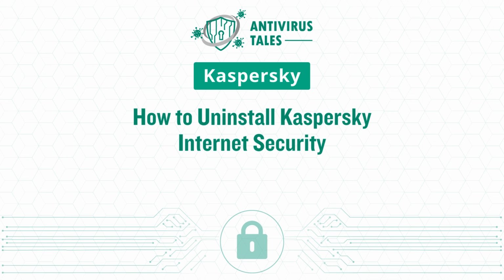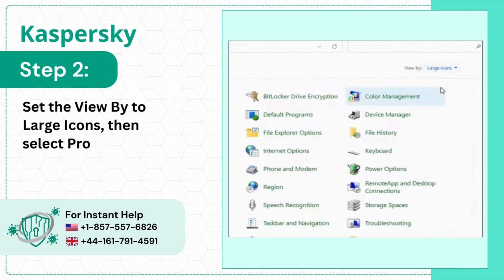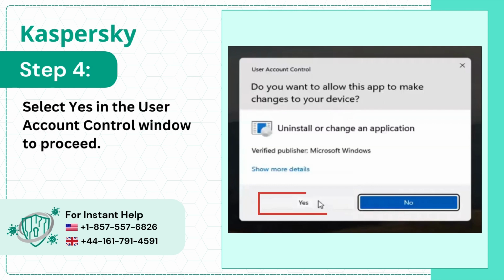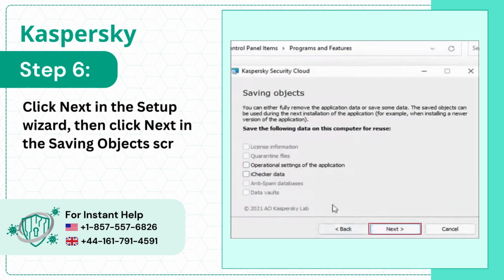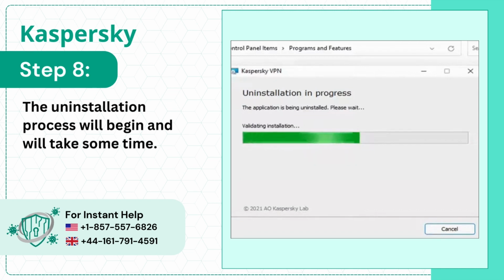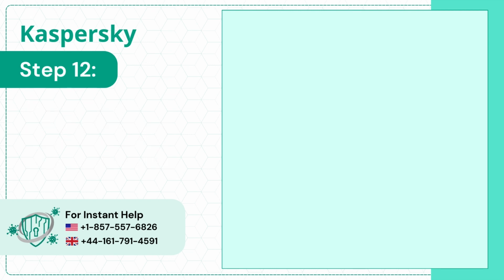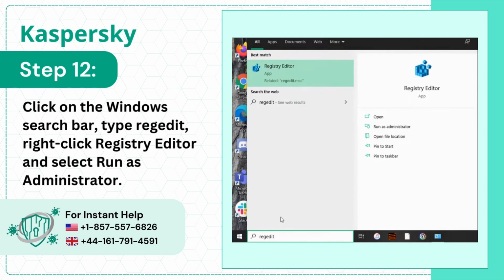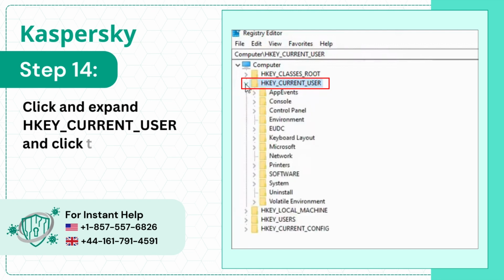How to Uninstall Kaspersky Internet Security? | Antivirus Tales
There are many users who face difficulty in unintsalling programs like Kaspersky Internet Security from their systems.

Issues while uninstalling Kaspersky Internet Security

The program is not compatible
The program crashes
The program is not as good
The program is being re-installed
Removing process running for a long time

Are you looking to uninstall Kaspersky Internet Security? If so, you are in the right place. We have walked you through this informative video, which provides quick and easy steps to help you uninstall Kaspersky Internet Security.

Step 1: (00:00:03) - Step 17: (00:01:58)

Watch the video until the end to uninstall Kaspersky Internet Security.

Are you still having trouble uninstalling Kaspersky Internet Security?

We look forward to helping you uninstall Kaspersky Internet Security.